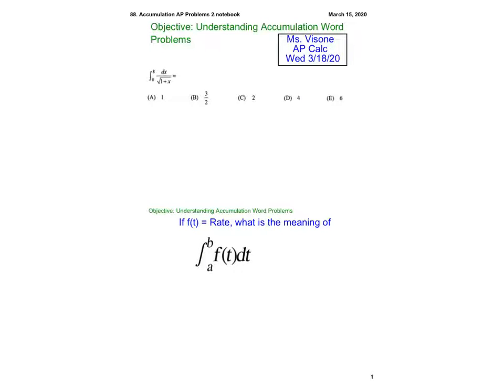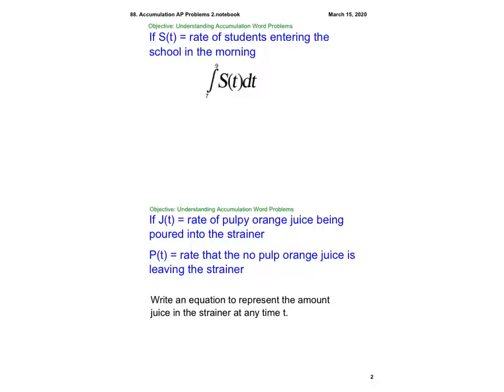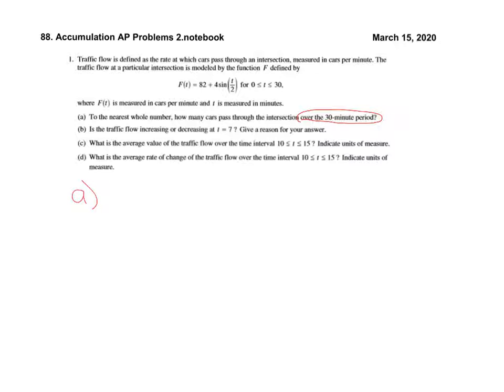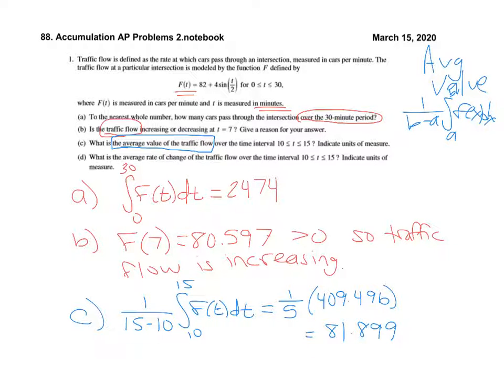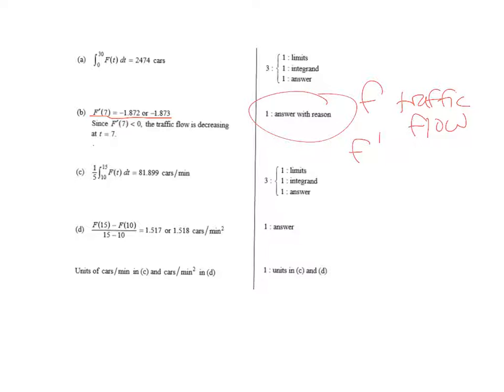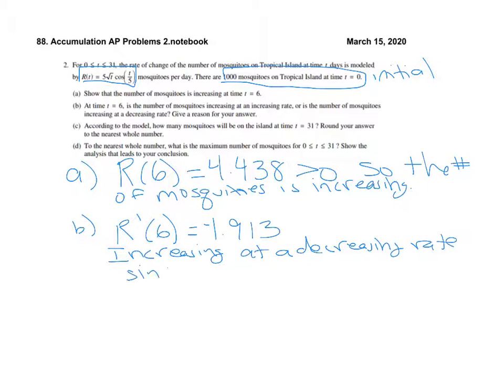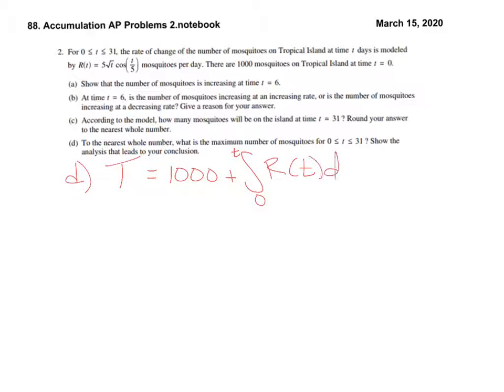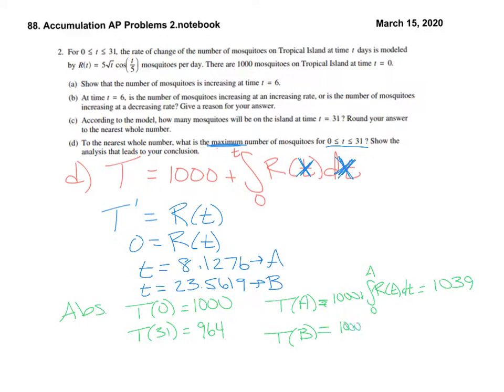Accumulation FRQs AP Calc AB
Accumulation Day 2 Part 1